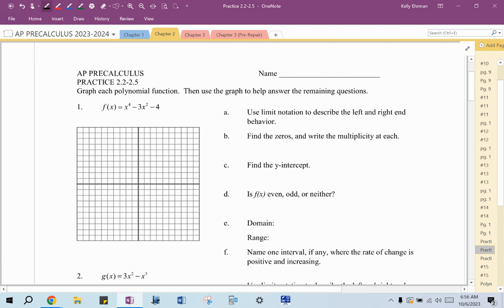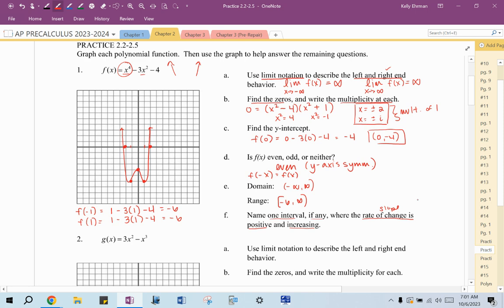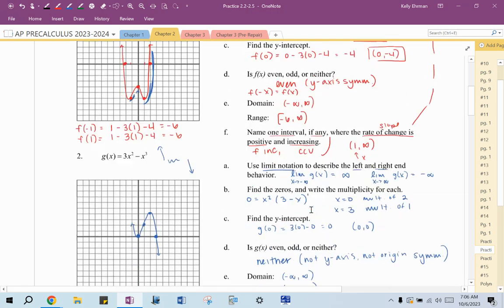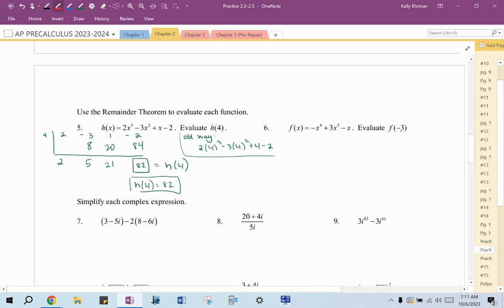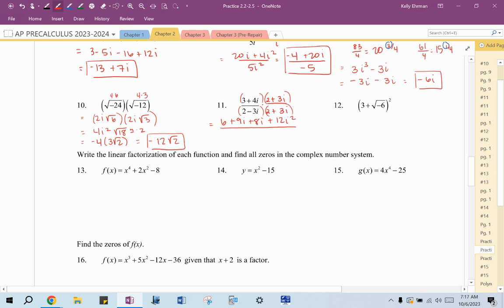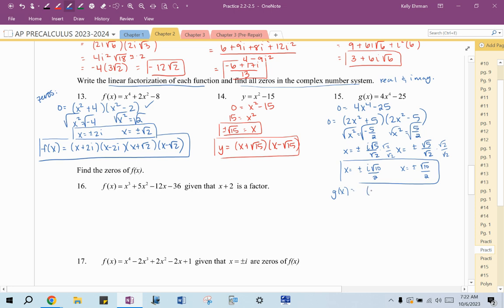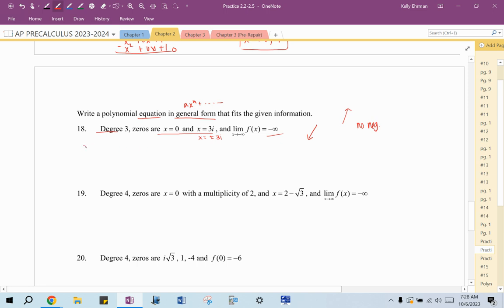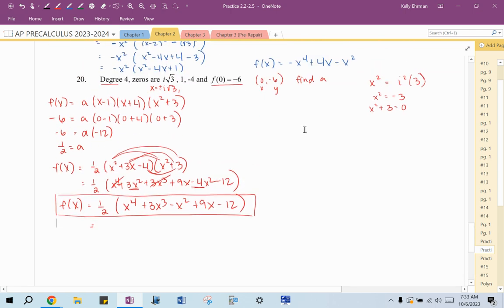Practice 2.2-2.5 WS